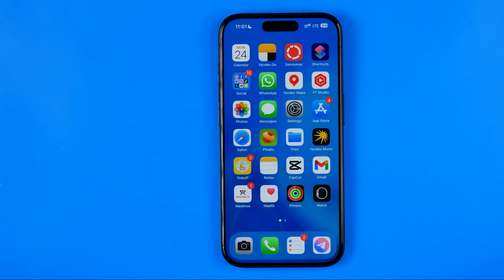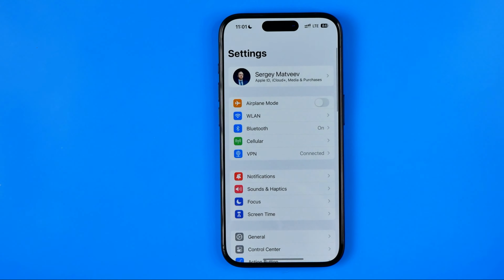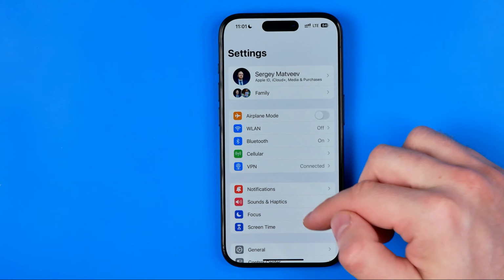How to Silence Text Notifications on iPhone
Here's how to silence text notifications for one person on iphone! In this video I will show you how to silence text notification on iphone. Be sure to watch the video to the very end. You will learn how to silence text notifications on iphone. That's easy and simple to do!